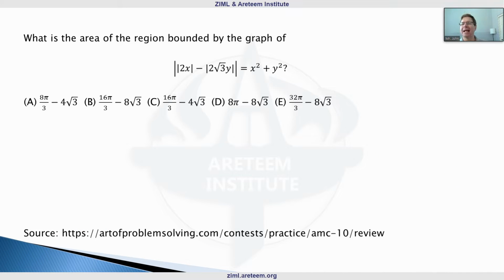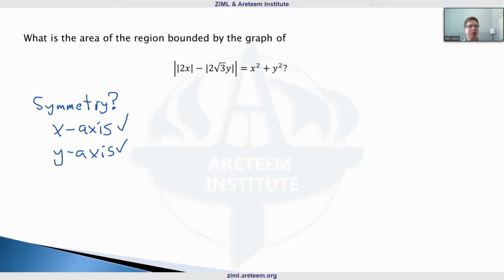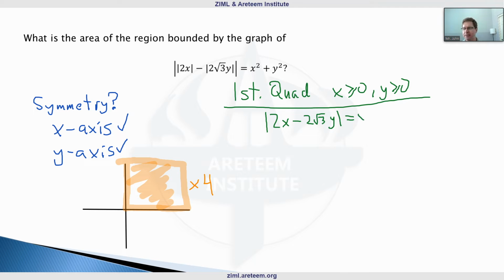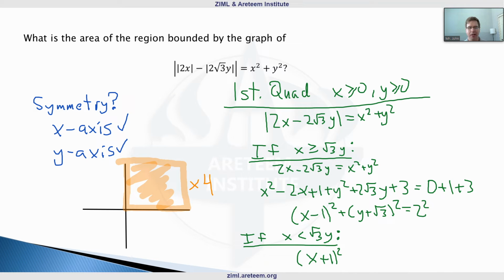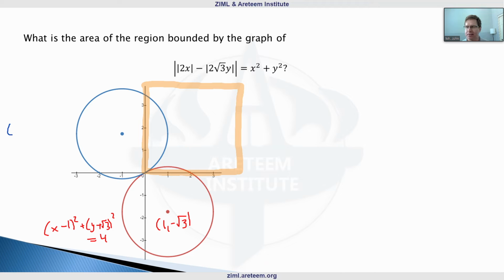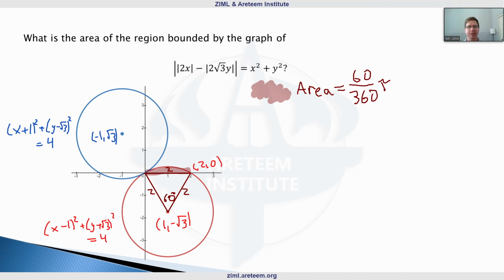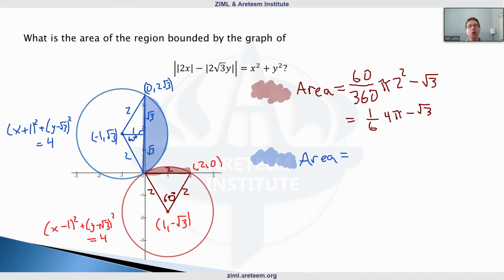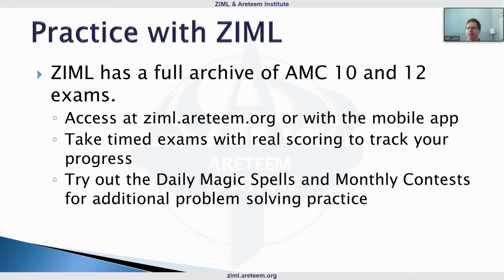Mr. John Solves: 2021-22 AMC 10 Practice Exam #23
Mr. John solves a geometry and algebra question involving absolute values, circles, and areas that appeared on the 2021-22 AMC 10 Practice Exam as question 23 in the online competition portal.